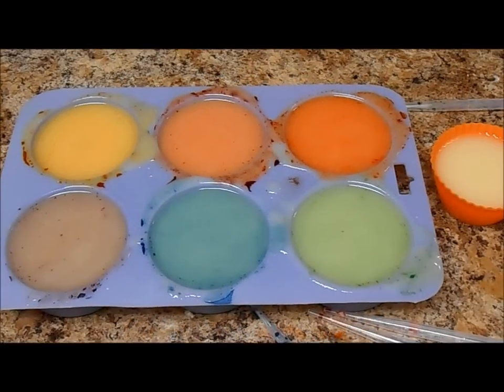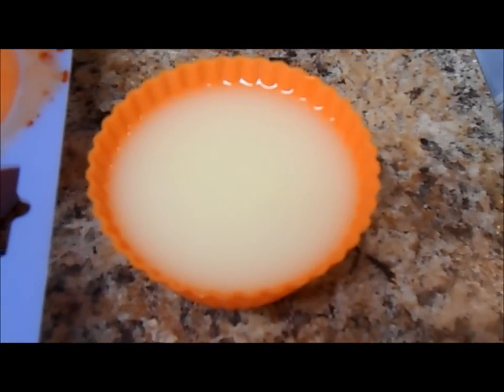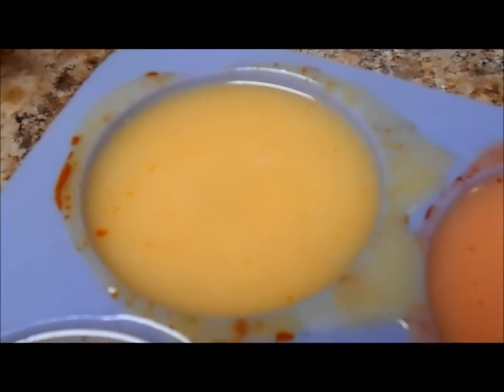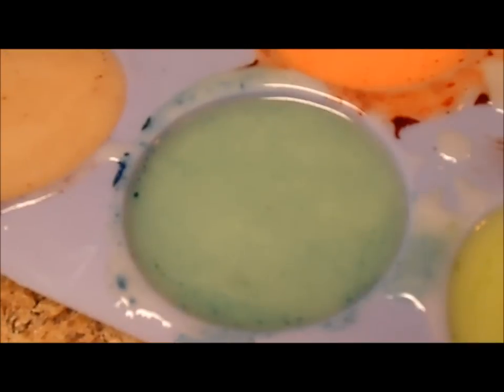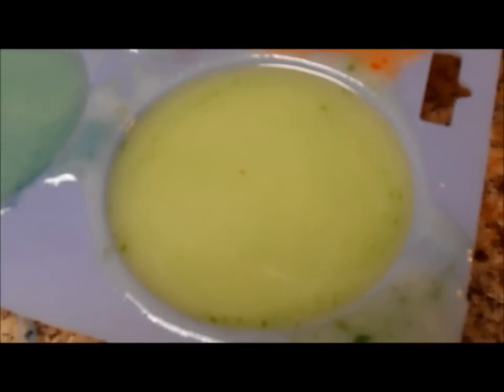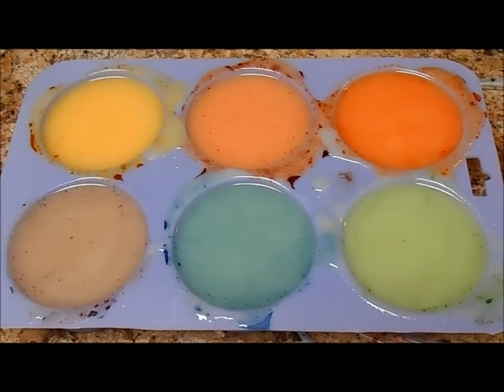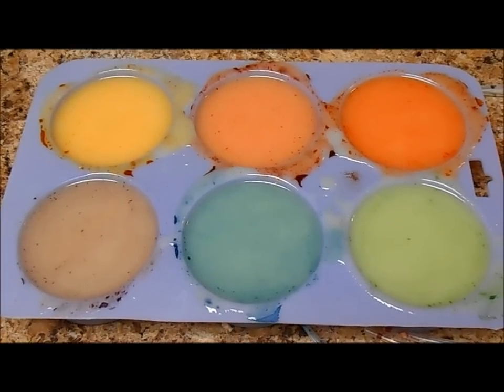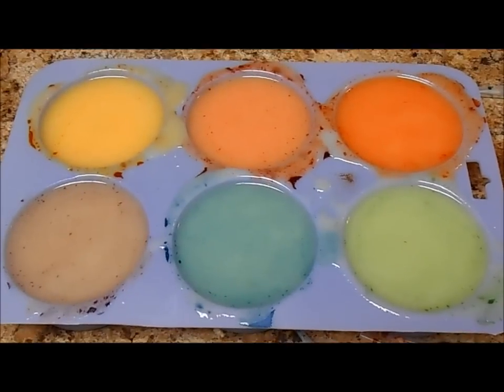SecondSpringSoaps - Testing High ph LabColors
Testing out my six new high ph lab colors: marigold yellow, vibrant orange, brick red, grape, azure blue, and soft jade.